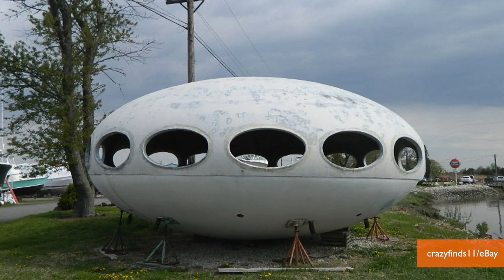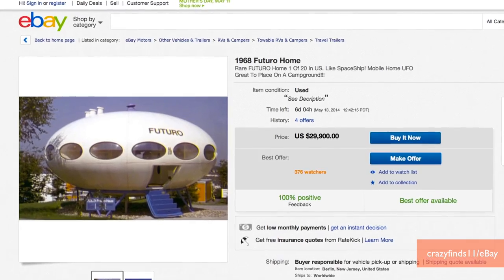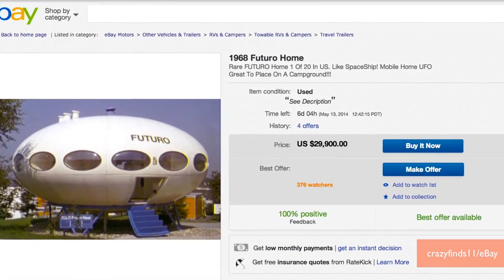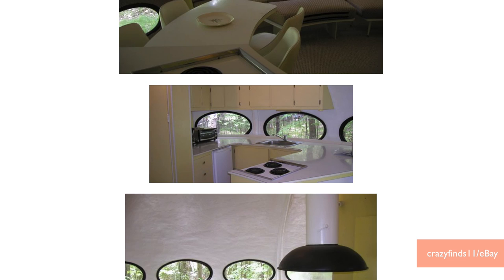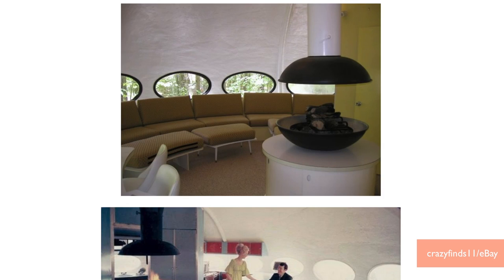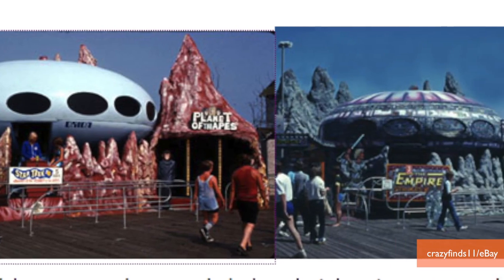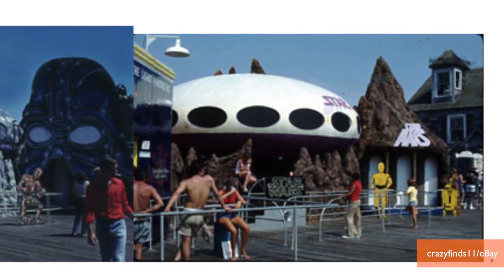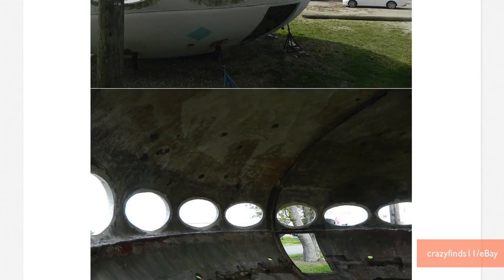Rare Futuro Home on eBay for $30,000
A rare Futuro home is for sale on eBay and the UFO looking structure is going for close to $30,000 dollars. Gillian Pensavalle (@GillianWithaG) has the details.